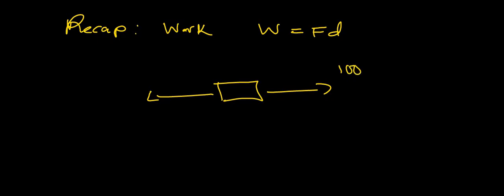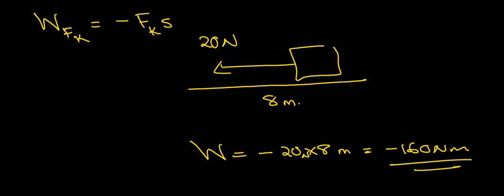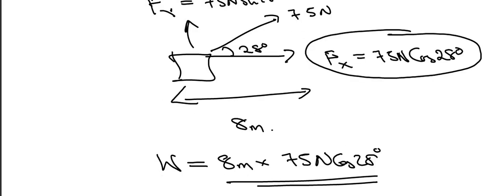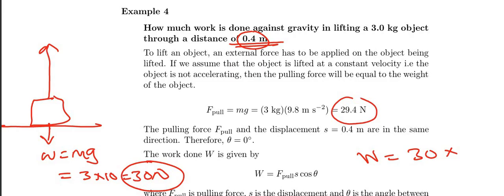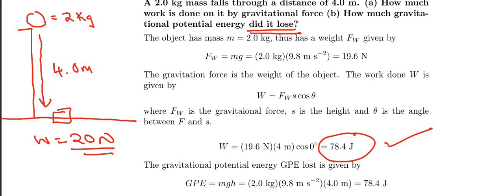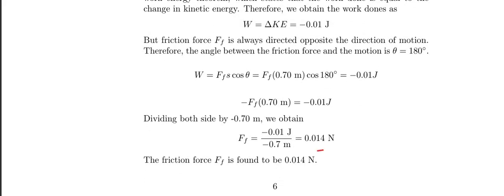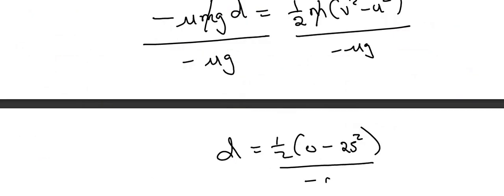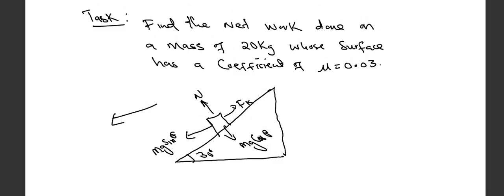WORK ENERGY EXAMPLES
WORK ENERGY  SOLVED PROBLEMS